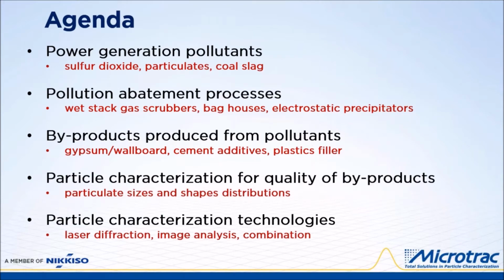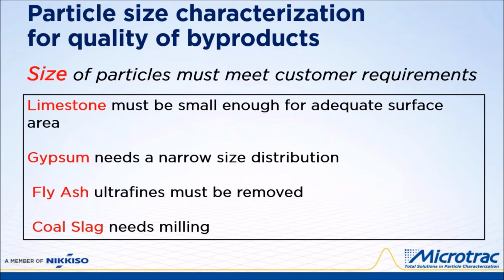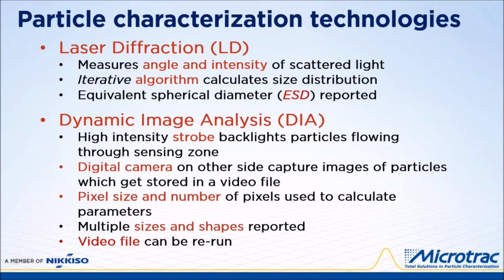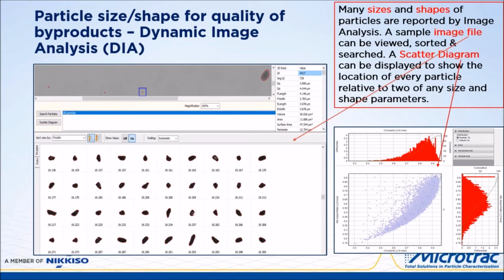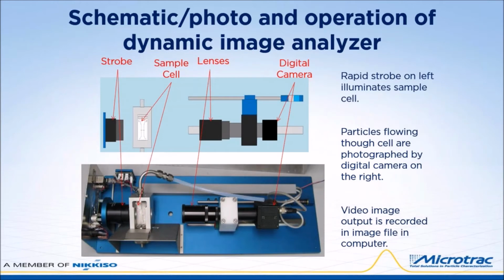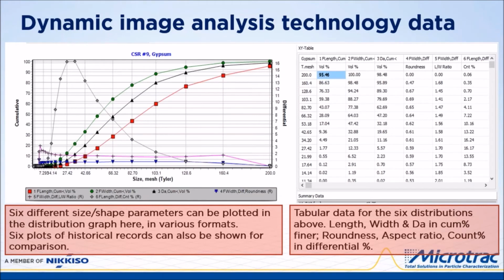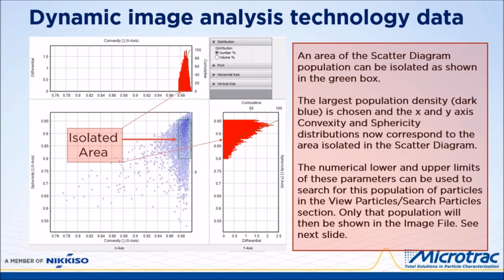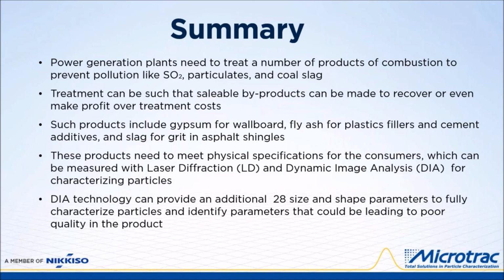Measuring Electric Power Generation By-Products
Coal represents a major contributor to the production of electric power. The large amount of coal used for power generation produces by-products that are deemed deleterious: sulfur dioxide, nitrogen oxides, particulate and carbon dioxide. This presentation outlines some of the advances and positive actions taken by the electric power companies to comply with these acts by using by-products of coal burning for electric power.

Join us as we go over:

Coal power generation pollutants
Pollution abatement processes
By-products produced from pollutants
Particle characterization for quality of by-products
Particle characterization technologies

Microtrac, Inc. is a particle characterization instrumentation company dedicated to particle science and customer satisfaction. Microtrac released the first commercially available particle size analyzer using laser diffraction. We have over 40 years particle characterization experience and technology.